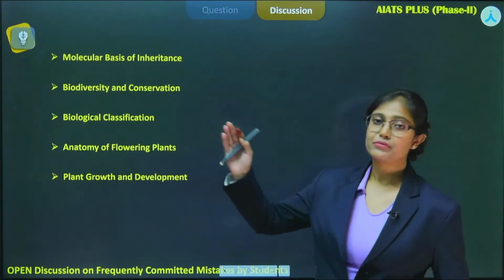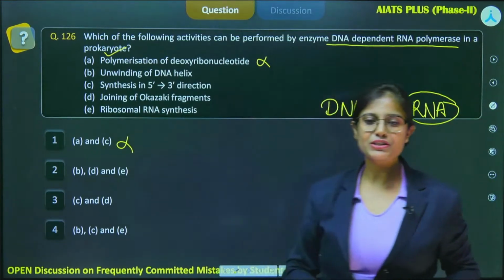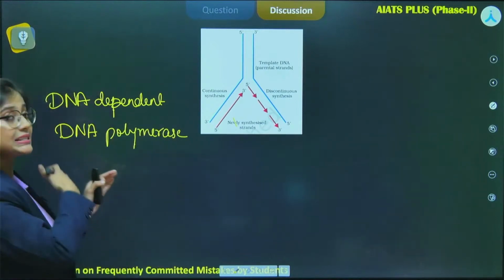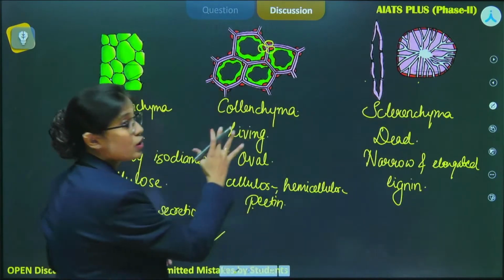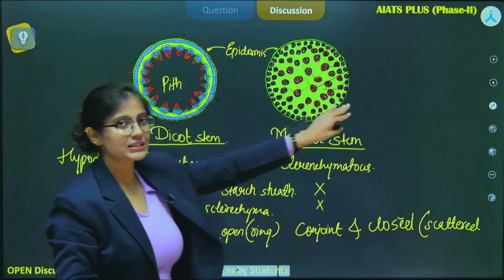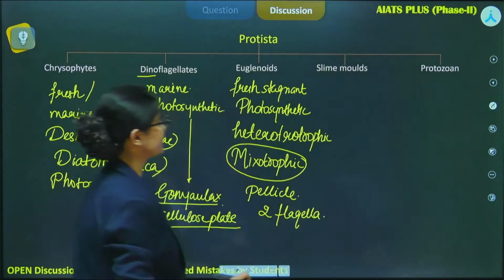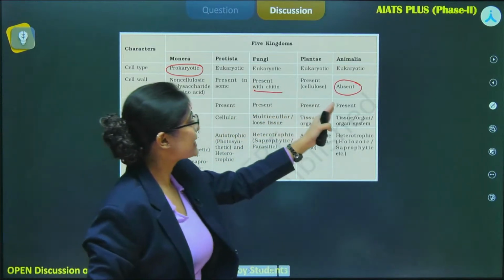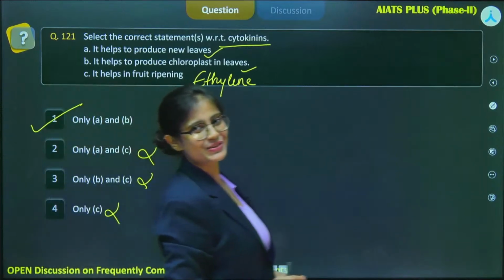NEET-2025 Biology - AIATS PLUS Molecular Inheritance, Biodiversity, Plant Growth & Anatomy | Slot 5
🌿 Dive Into These Key NEET Biology Topics! 🧬

Strengthen your knowledge and prepare to excel in your NEET exam! 📚💯

Molecular basis of inheritance
DNA replication and transcription
Genetic code and mutations
Biological classification and taxonomy
Kingdom classification: Monera, Protista
Biodiversity hotspots
Conservation methods: in-situ and ex-situ
Plant growth regulators (phytohormones)
Photosynthesis and plant growth
Plant tissue system and structure
Floral morphology and anatomy
Root and stem anatomy in plants
Evolution and natural selection
Plant growth and development stages
Endangered species and wildlife conservation